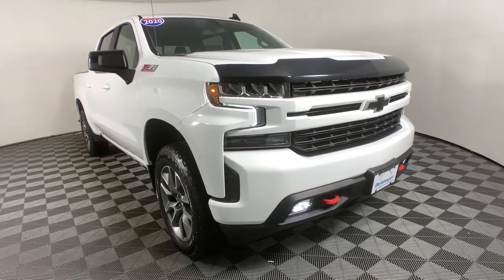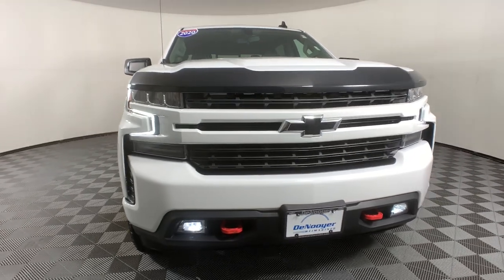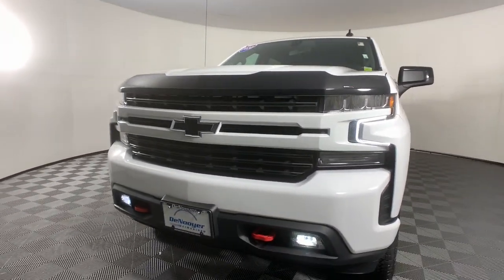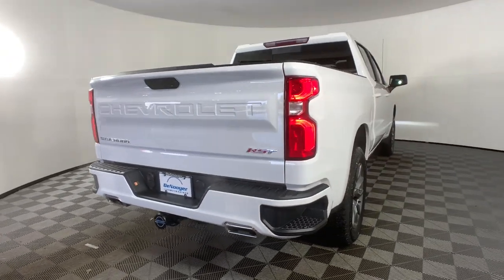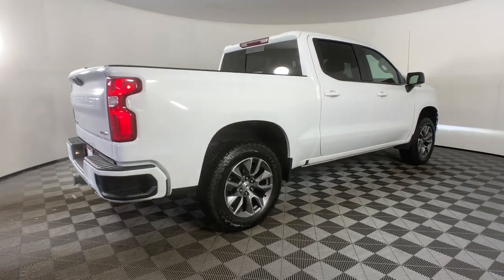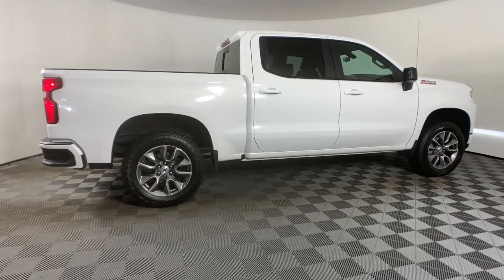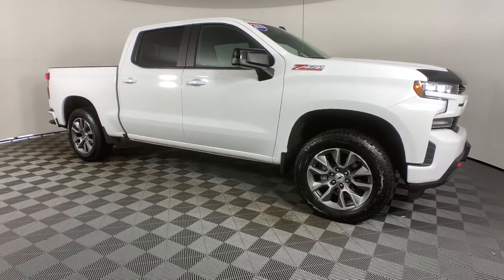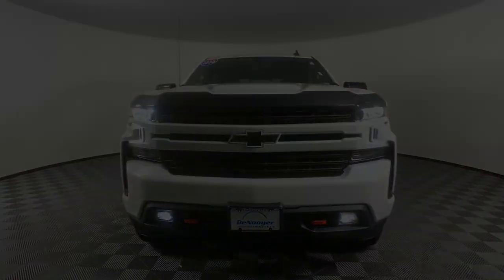2020 Chevrolet Silverado 1500 Colonie, Albany, Saratoga Springs, Clifton Park, Schenectady, NY 37138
Summit White Used 2020 Chevrolet Silverado 1500 available in Colonie, New York at DeNooyer Chevrolet. Servicing the Albany, Saratoga Springs, Clifton Park, Schenectady, NY area.
2020 Chevrolet Silverado 1500 RST - Stock#: 37138 - VIN#: 1GCUYEED5LZ261336

DeNooyer Chevrolet
127 Wolf Road

CARFAX One-Owner. Clean CARFAX. Summit White 2020 Chevrolet Silverado 1500 RST 4WD 8-Speed Automatic EcoTec3 5.3L V8 ***CLEAN CARFAX***, ***ONE OWNER TRADE***, 8-Speed Automatic, 4WD, Black Cloth.
All-Star Edition,Cloth Rear Seat w/Storage Package,Convenience Package II,Convenience Package w/Buckets Seats,Preferred Equipment Group 1SP,Trailering Package,Z71 Off-Road Package,2 USB Ports (First Row),6-Speaker Audio System,AM/FM radio,HD Radio,Premium Bose 7-Speaker Sound System,Radio data system,Radio: Chevrolet Infotainment 3 Plus System,Radio: Chevrolet Infotainment 3 System,Rear Dual USB Charging-Only Ports,SiriusXM w/360L,Steering Wheel Audio Controls,Air Conditioning,Dual-Zone Automatic Climate Control,Electric Rear-Window Defogger,Rear window defroster,Single-Zone Manual/Semi-Automatic Air Conditioning,120-Volt Bed Mounted Power Outlet,120-Volt Instrument Panel Power Outlet,12-Volt Rear Auxiliary Power Outlet,4-Way Manual Driver Seat Adjuster,Bluetooth For Phone,Power Front Windows w/Driver Express Up/Down,Power Front Windows w/Passenger Express Down,Power Rear Windows w/Express Down,Power steering,Power windows,Remote keyless entry,Remote Vehicle Starter System,Steering wheel mounted audio controls,Universal Home Remote,Heavy Duty Suspension,Manual Tilt/Telescoping Steering Column,Manual Tilt-Wheel Steering Column,Speed-sensing steering,Traction control,4-Wheel Disc Brakes,ABS brakes,Dual front impact airbags,Dual front side impact airbags,Electrical Lock Control Steering Column,Front anti-roll bar,Front wheel independent suspension,Keyless Open & Start,Low tire pressure warning,Occupant sensing airbag,Overhead airbag,Power Door Locks,Brake assist,Electronic Stability Control,Hill Descent Control,Rear Vision Camera,Delay-off headlights,Front fog lights,Fully automatic headlights,Panic alarm,Security system,Theft Deterrent System (Unauthorized Entry),Speed control,Steering Wheel Mounted Electronic Cruise Control,Heavy-Duty Rear Locking Differential,170 Amps Alternator,Auxiliary External Transmission Oil Cooler,External Engine Oil Cooler,High Capacity Air Filter,Body Color Grille,Bumpers: body-color,Dual Exhaust w/Black Exhaust Tips,Dual Exhaust w/Polished Outlets,Front LED Fog Lamps,Front License Plate Kit,Heated door mirrors,High Gloss Black Mirror Caps,Hitch Guidance,LED Cargo Area Lighting,Power door mirrors,Rear step bumper,2 USB Ports,4.2 Diagonal Color Display Driver Info Center,4G LTE Wi-Fi Hot Spot Capable,Apple CarPlay/Android Auto,Chevrolet Connected Access Capable,Cloth Seat Trim,Color-Keyed Carpeting Floor Covering,Driver door bin,Driver vanity mirror,Floor Mounted Center Console,Front reading lights,Front Rubberized Vinyl Floor Mats,HD Rear Vision Camera,Heated Steering Wheel,Illuminated entry,Leather Wrapped Steering Wheel,OnStar & Chevrolet Connected Services Capable,Overhead console,Passenger vanity mirror,Rear reading lights,Rear Rubberized-Vinyl Floor Mats,Tilt steering wheel,Trip computer,Urethane Steering Wheel,10-Way Power Driver Seat w/Lumbar,40/20/40 Front Split-Bench Seat,Front Bucket Seats,Heated Driver & Front Outboard Passenger Seats,Rear 60/40 Folding Bench Seat (Folds Up),Split folding rear seat,Front Center Armrest w/Storage,Passenger door bin,Front Frame-Mounted Black Recovery Hooks,Integrated Trailer Brake Controller,Alloy wheels,Wheels: 18 x 8.5 Bright Silver Painted Aluminum,Wheels: 20 x 9 Painted Aluminum,Deep-Tinted Glass,Power Sliding Rear Window w/Rear Defogger,Variably intermittent wipers,3.23 Rear Axle Ratio,***CLEAN CARFAX***,***ONE OWNER TRADE***